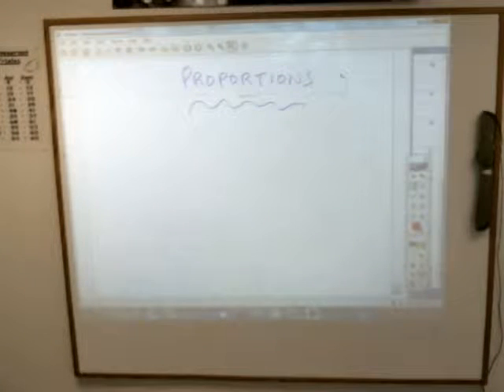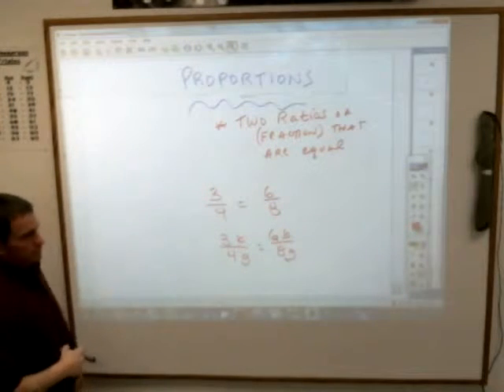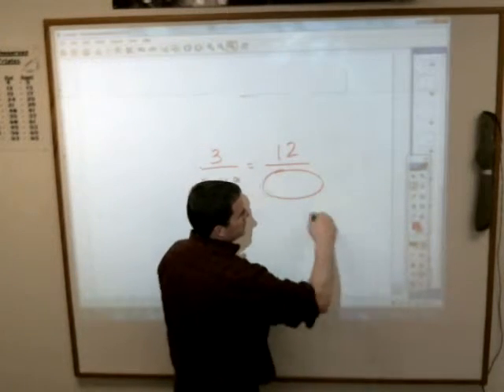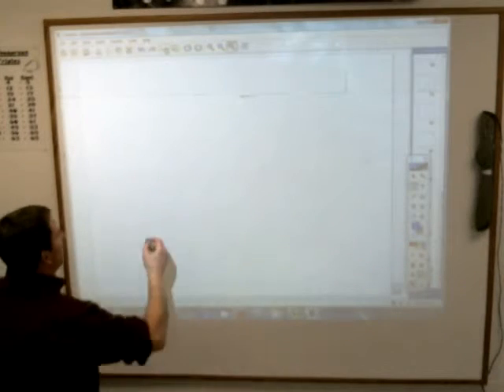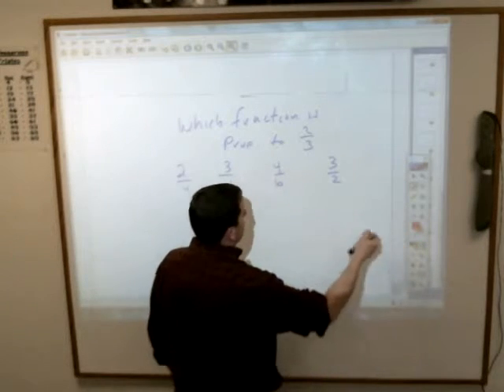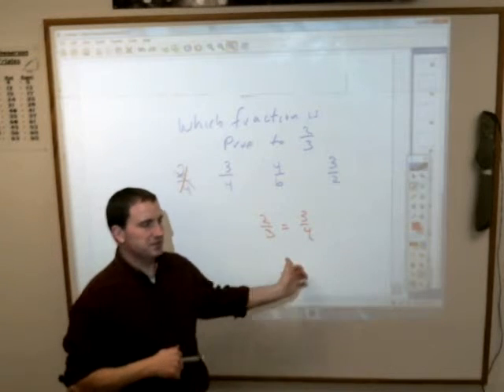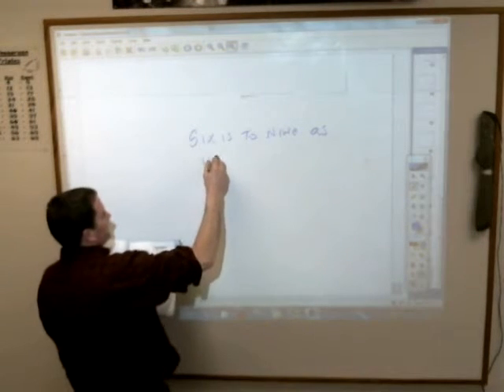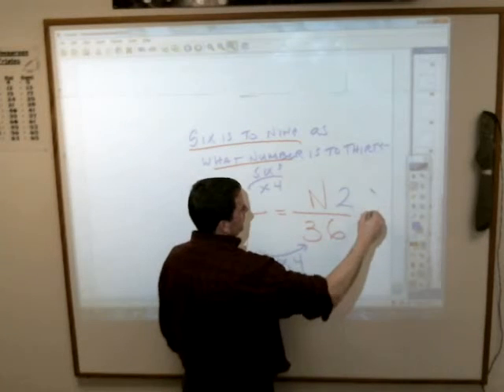Proportions 6 85